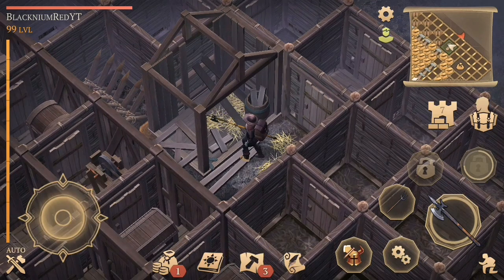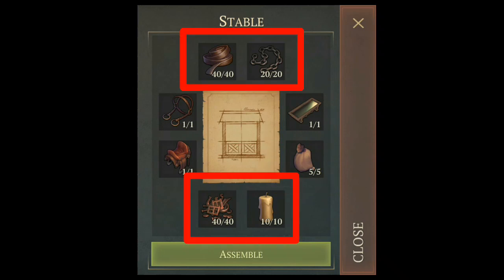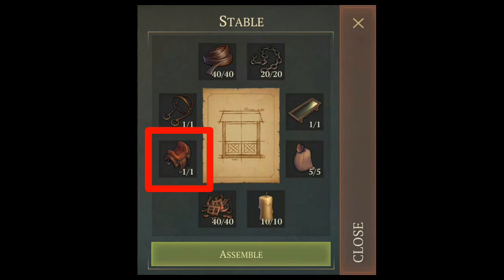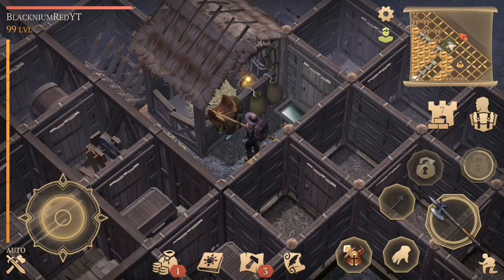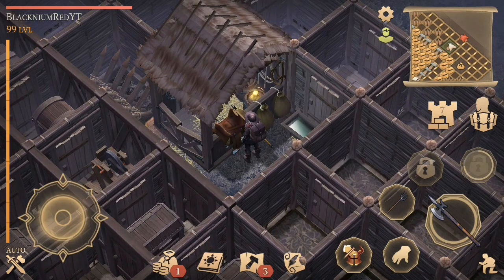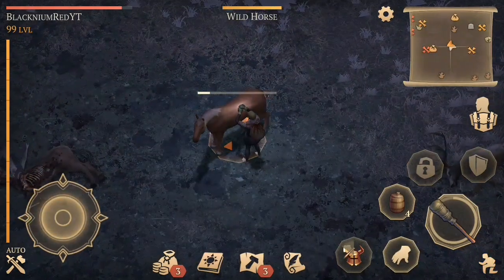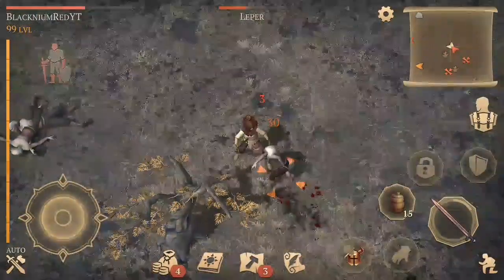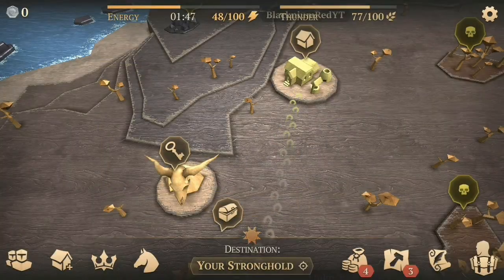HOW TO COMPLETE THE STABLE AND TAME THE HORSE IN GSDF - Grim Soul: Dark Fantasy Survival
● Grim Soul is a free-to-play dark fantasy survival MMORPG. A once-prosperous Imperial province, the Plaguelands are now covered in fear and darkness. Its inhabitants have turned into endlessly wandering souls. Your goal is to survive as long as you can in this dangerous land. Collect resources, build a fortress, defend yourself from enemies, and survive combat with zombie-knights and other monsters in this new Souls-like game!